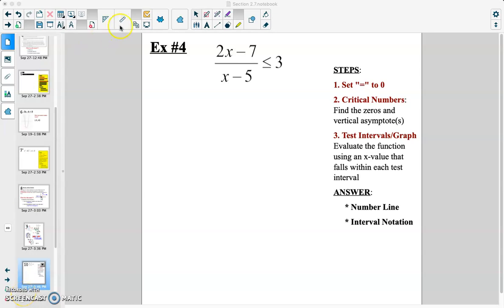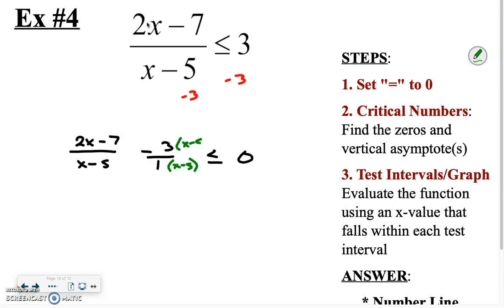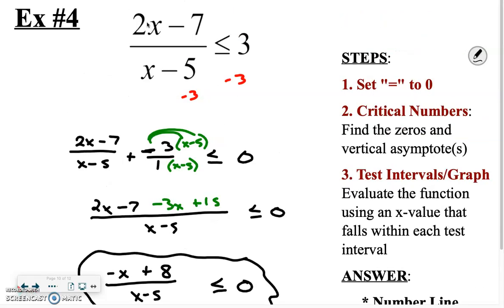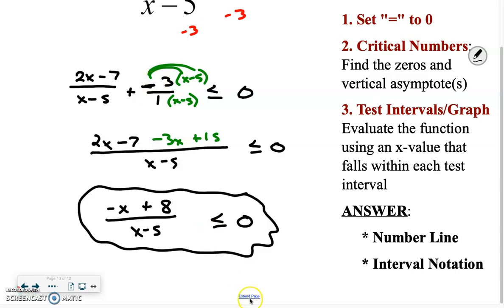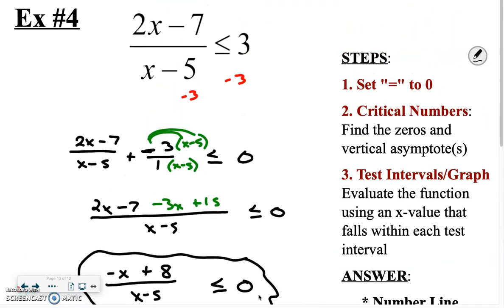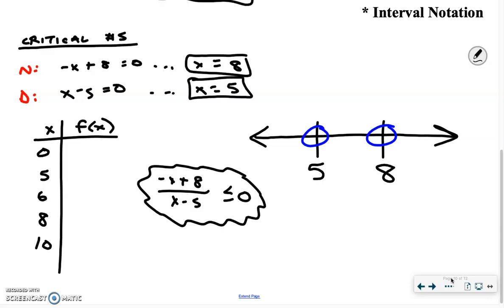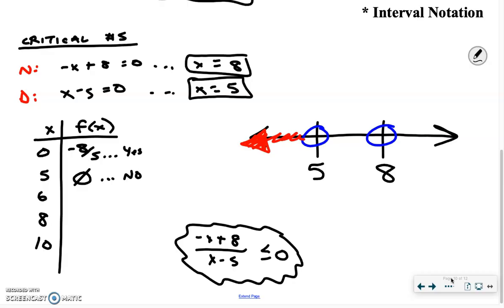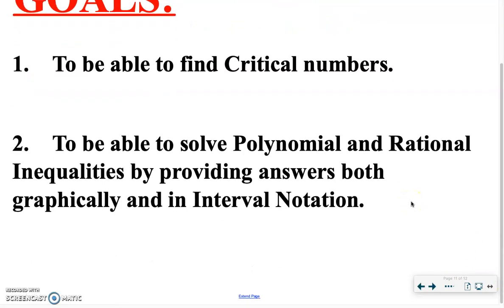Section 2.7 - part 4